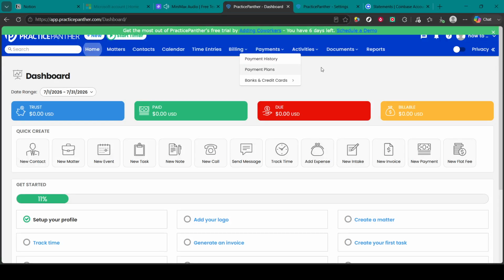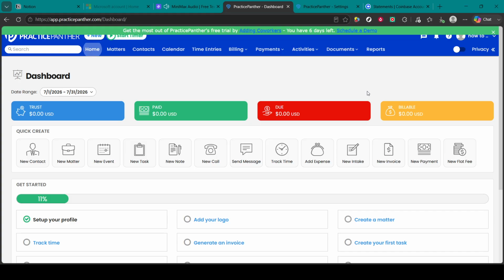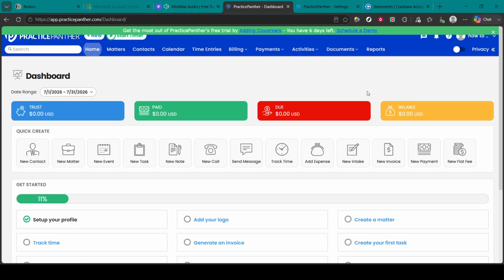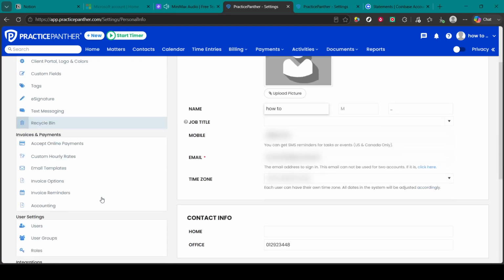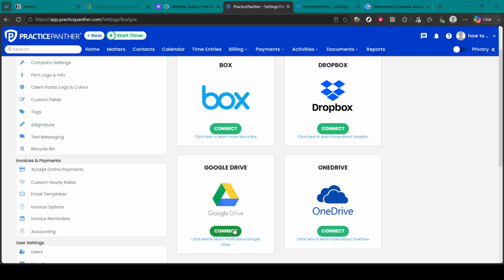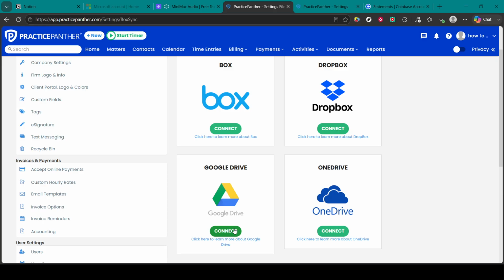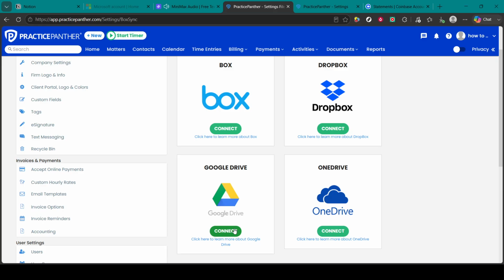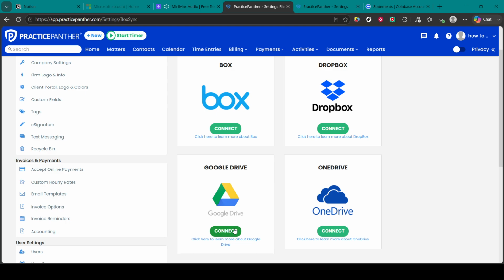How To Link & Connect Google Drive To PracticePanther (Full Guide 2026)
Want to connect Google Drive to PracticePanther? In this full 2026 guide, we show you how to link your Google Drive account with PracticePanther for easier document storage and file management.

In this tutorial, you'll learn how to sign in to your PracticePanther account, navigate to the integrations or document storage settings, connect your Google account, grant the required permissions, and enable the Google Drive integration. We also explain how PracticePanther uses Google Drive for document storage, organization, and file access.

You'll also learn how to upload documents, organize client files, manage folder permissions, disconnect the integration if needed, and verify that files are syncing correctly. Additionally, we cover common issues such as authorization errors, files not appearing, synchronization problems, permission issues, incorrect Google account selection, and the best troubleshooting methods to resolve these issues.

Whether you're managing client documents, case files, or legal paperwork, this guide provides the latest 2026 steps to connect Google Drive to PracticePanther quickly and securely.